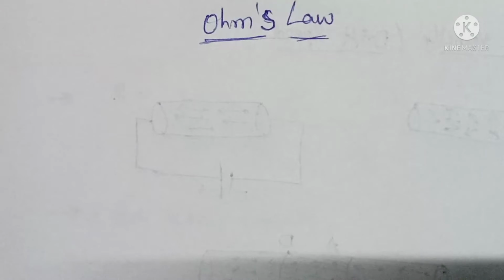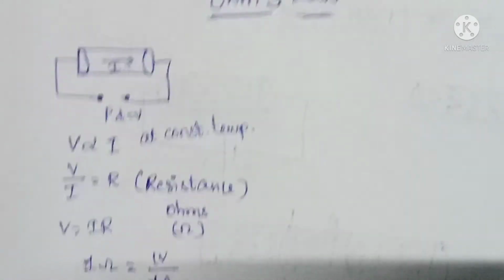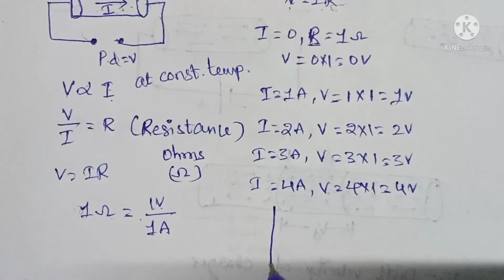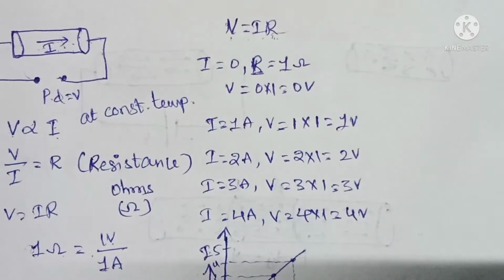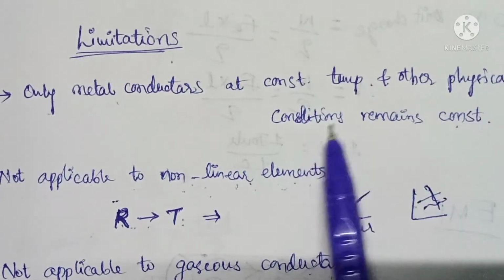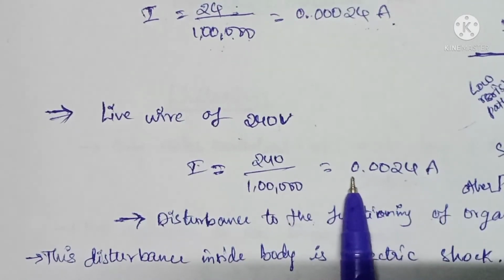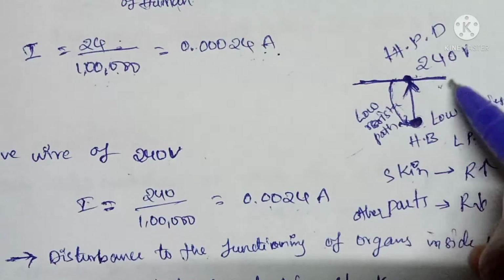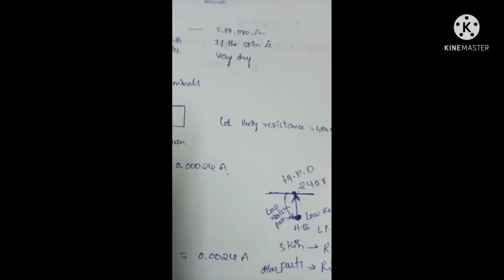Ohm's Law ll Limitations ll Electric shock ll 10th Physic ll Electric Current Chapter ll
Ohm's Law & It's Limitations
Electric shock
Ohm's Law
Limitations of Ohm's Law
Electric Current Chapter
10th physics
10th class physics subject
Electric Current
Classesroom subjects
classesroom subjects youtube channel